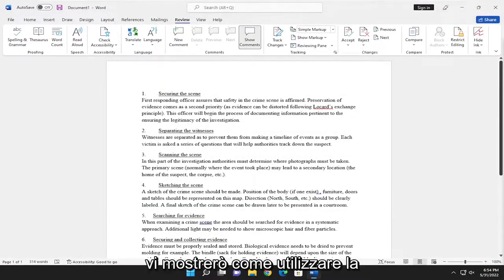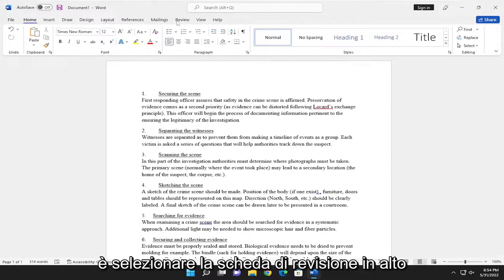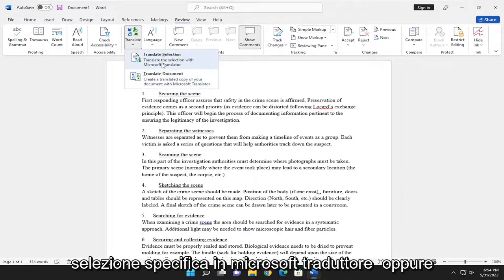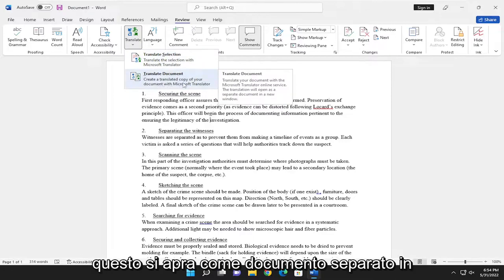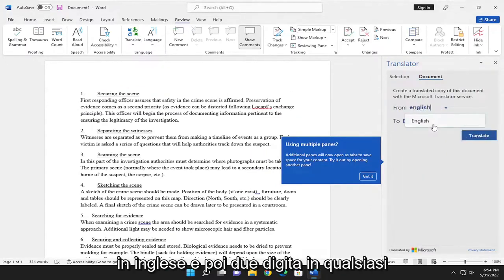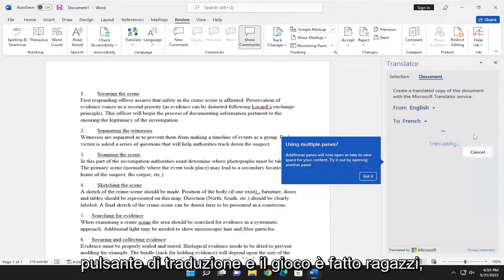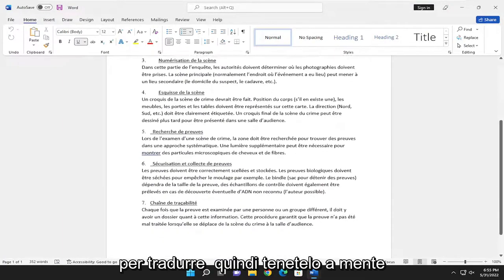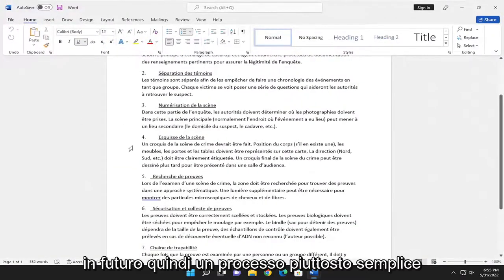Come tradurre documento Word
Come utilizzare le funzionalità di traduzione di Microsoft Word [Tutorial]

Se stai lavorando con lingue diverse, ma le tue abilità linguistiche necessitano di qualche miglioramento, potresti essere alla ricerca di uno strumento di traduzione veloce. Microsoft Office ti copre: puoi tradurre facilmente un documento all'interno di Word stesso. Ecco come.

Queste istruzioni sono state create pensando all'ultima versione di Word. Per le versioni precedenti di Word, le istruzioni e i passaggi possono variare leggermente, ma dovresti essere in grado di tradurre sezioni di testo e interi documenti di Word in modo simile.

Questo tutorial si applica a Microsoft Word 2021, 2019, 2013 e 2010 per dispositivi Windows (come Dell, HP, Lenovo, Samsung, Toshiba, Acer, Asus) e macOS (MacBook Air, MacBook Pro, MacBook Mini).